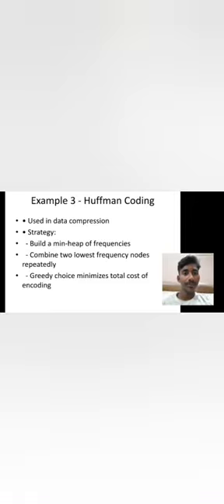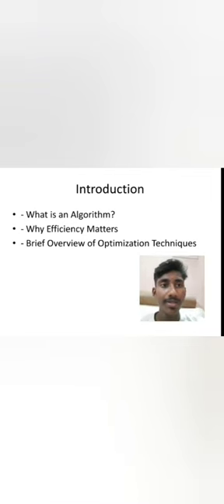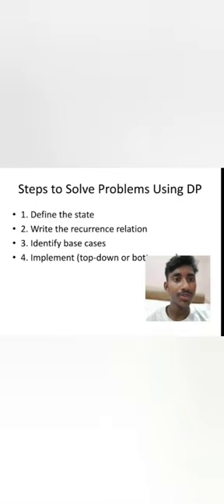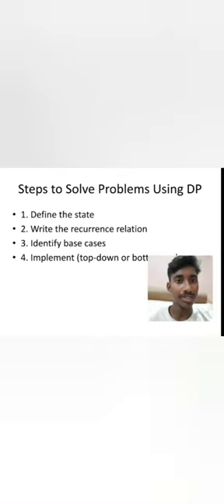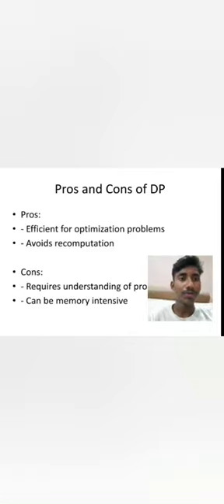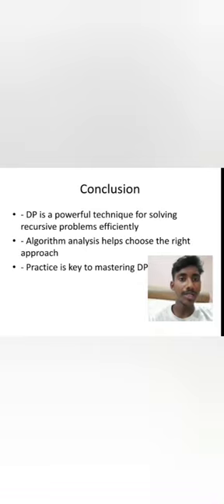27 April 2025